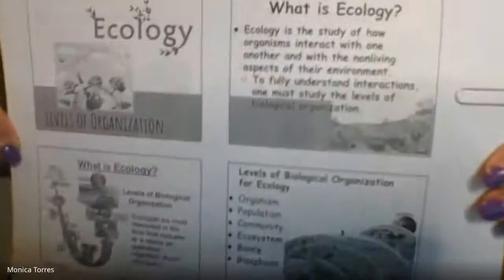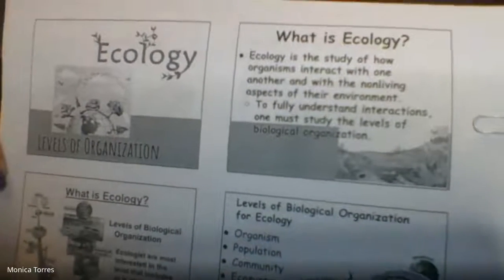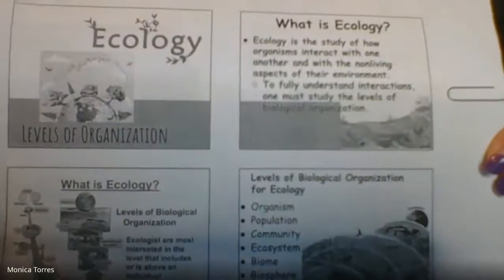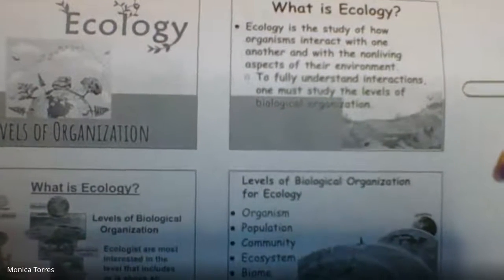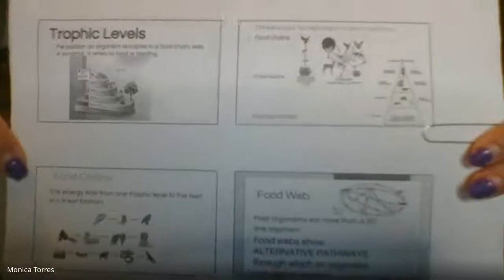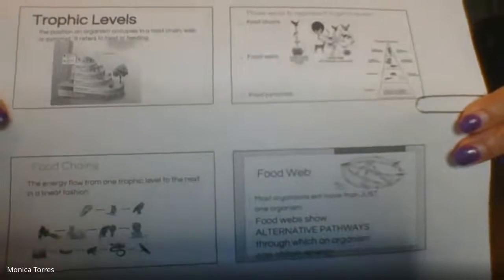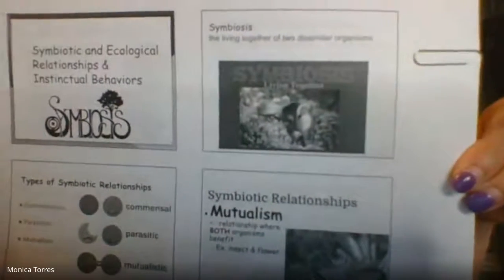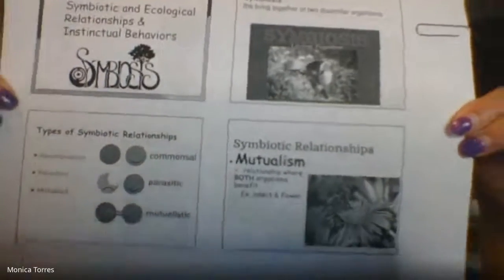Biology - Summer School 2020